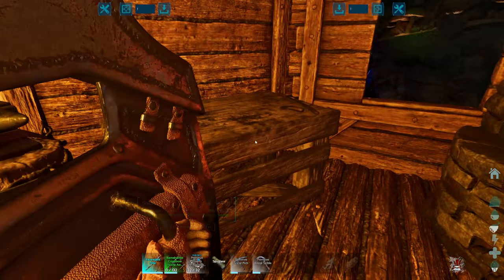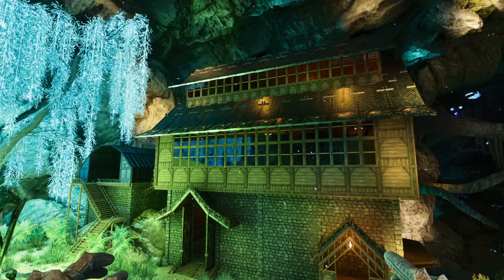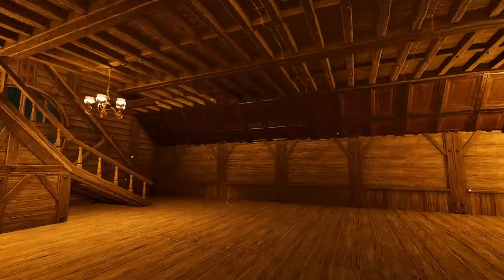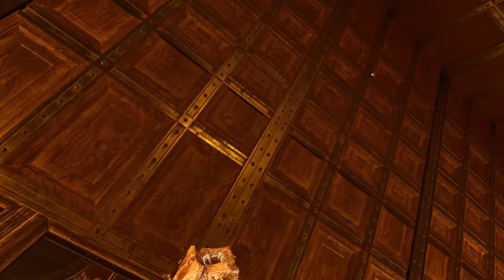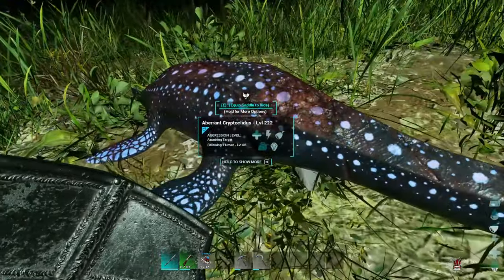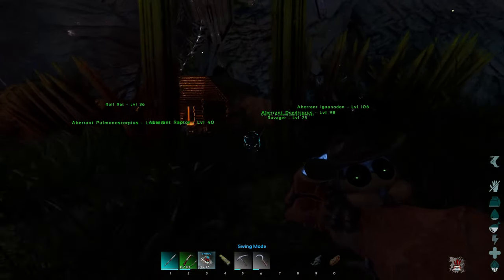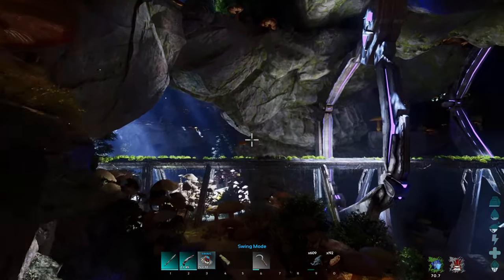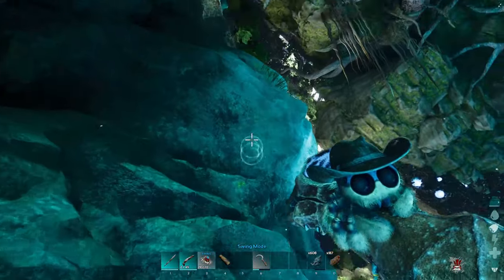Starting The New Base Build!!! | ARK Aberration Ascended - Part 10